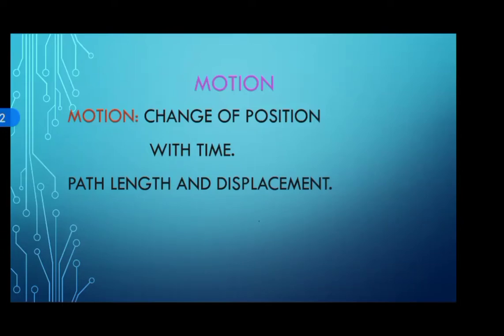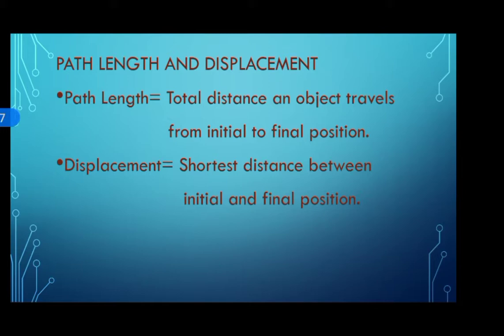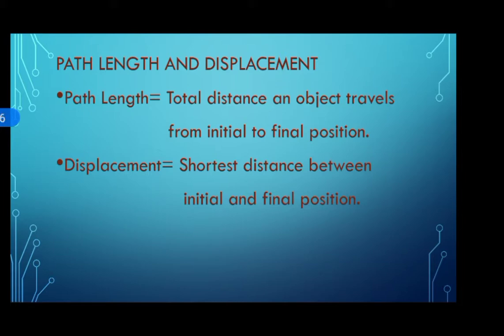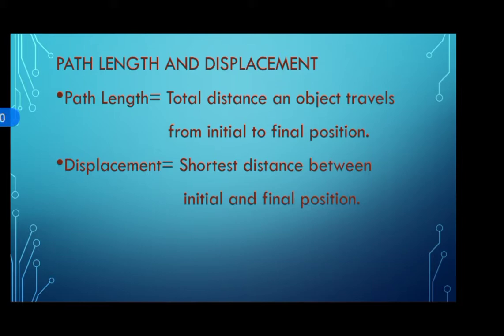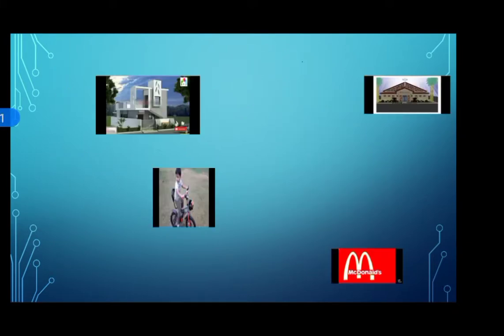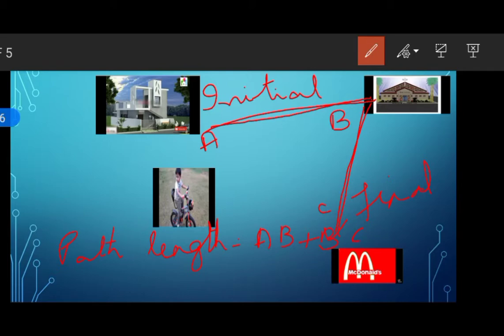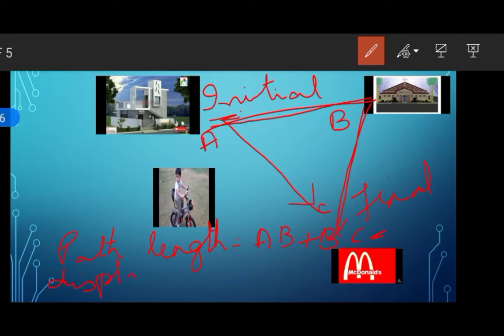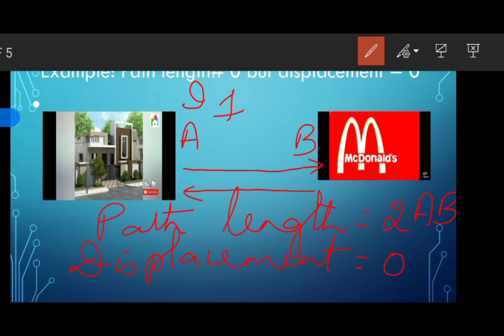18 September 2020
motion 9 th std part 2 dated 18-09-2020